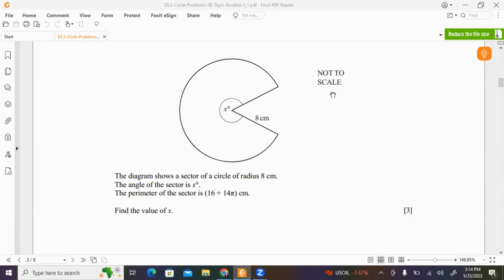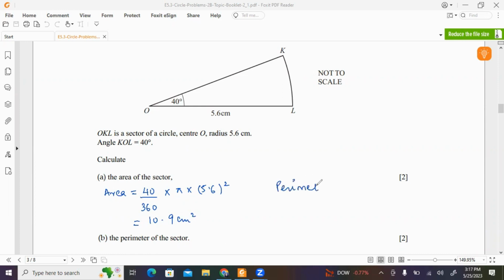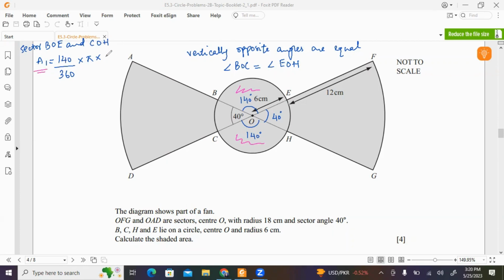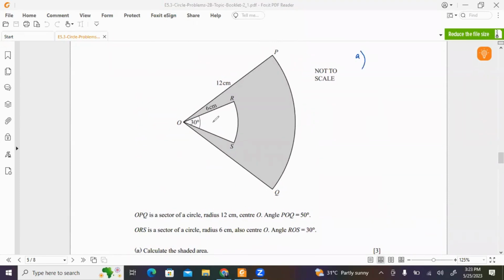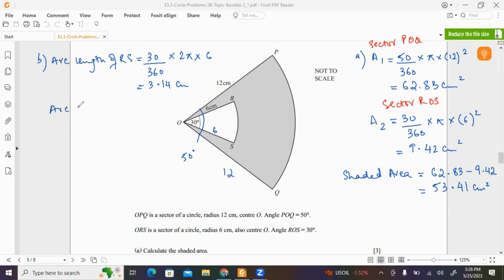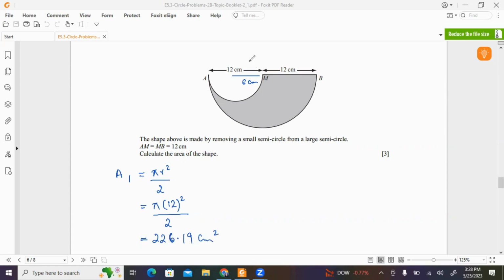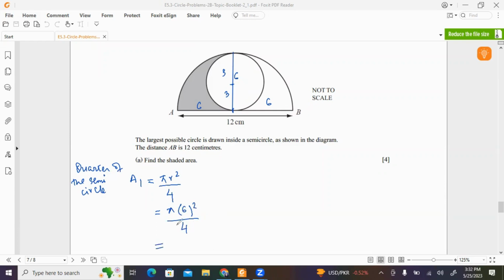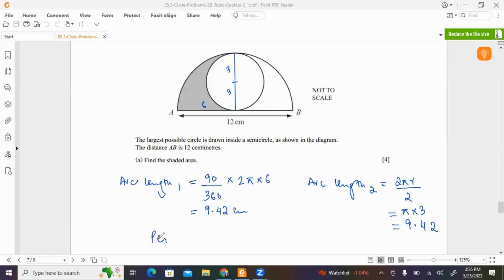Circle Problems Advanced | Mensuration | CIE | IGCSE | 0580 | 0980 | Extended | Olevels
This brief mensuration tutorial focuses on creating better understanding of how to solve problems involving circles. Our main focus will be on finding the area, length and perimeter of sectors. Using IGCSE CIE math past papers questions, I have explained how to apply basic level mensuration concepts in solving sectors of circles.

For those, who are still not clear about the basics of finding the area, length and perimeter of a sector, you can check out the following link: